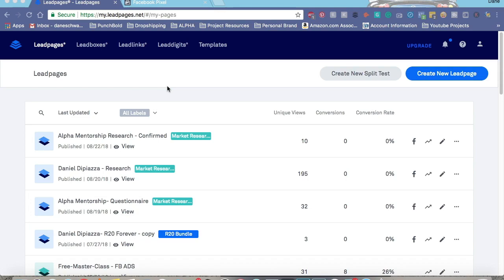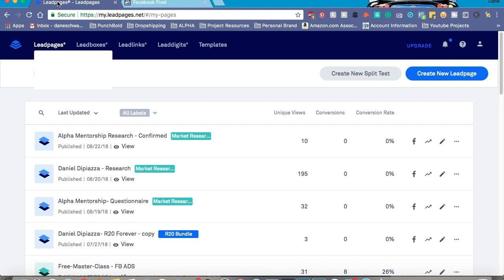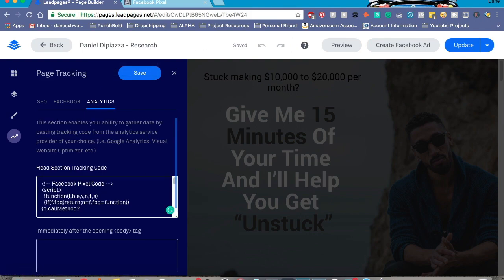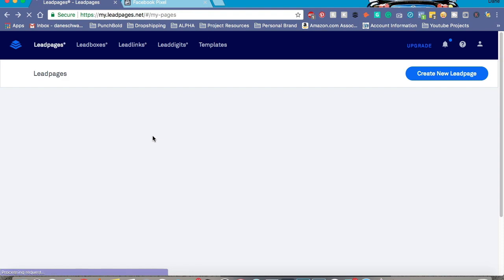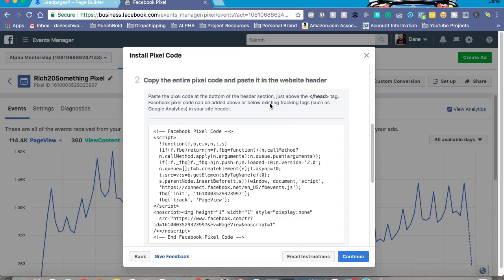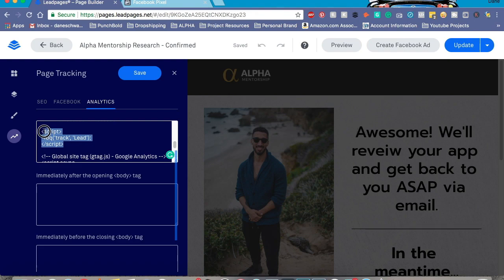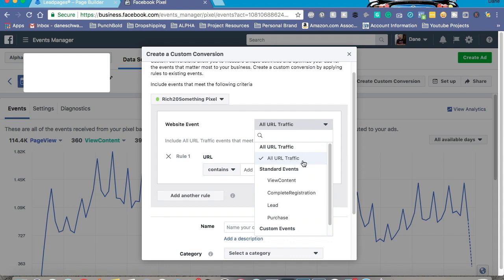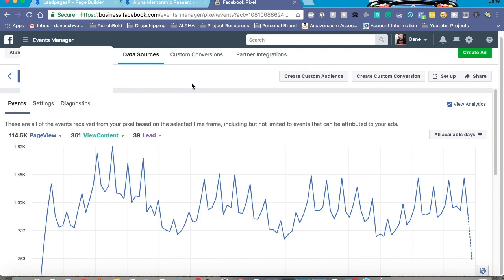How To Install Facebook Pixel on Leadages Landing Page Funnel + Set Up Custom Conversion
Let's install the Facebook Pixel on a Leadpages Funnel. Leadpages happens to be my favorite online landing page builder. I'm also going to show you how to set up a Facebook Custom Conversion.